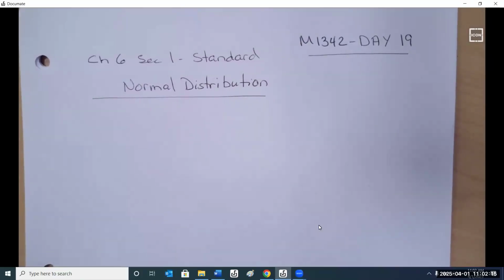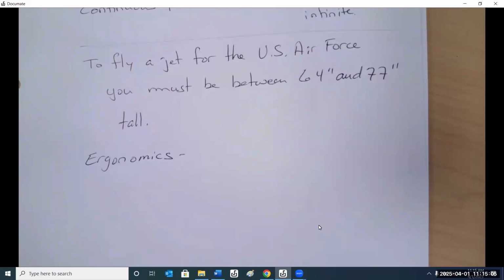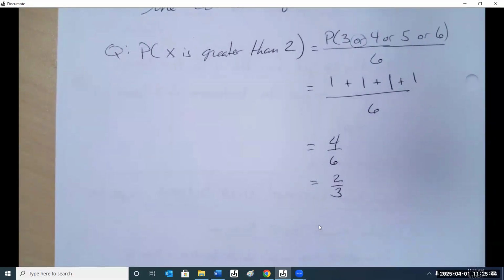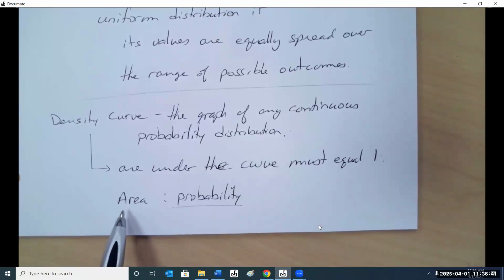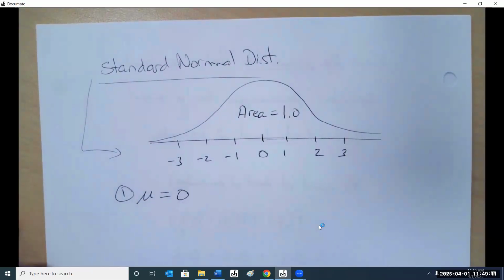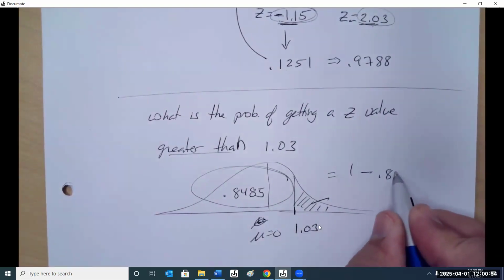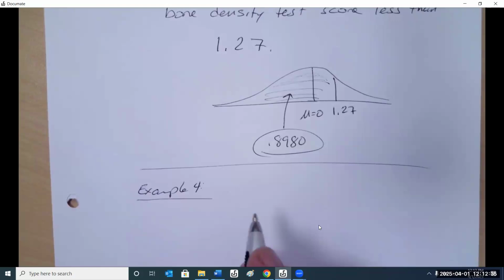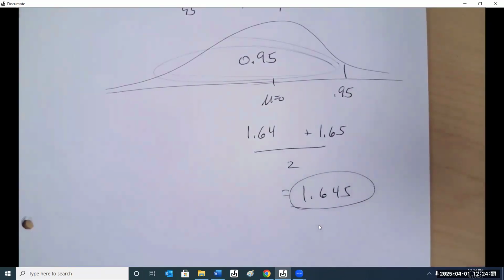MATH 1342 CH 6 SEC 1 Standard Normal Distribution DAY 19